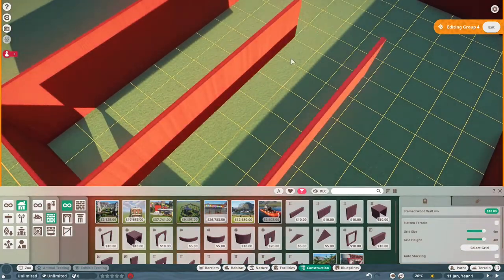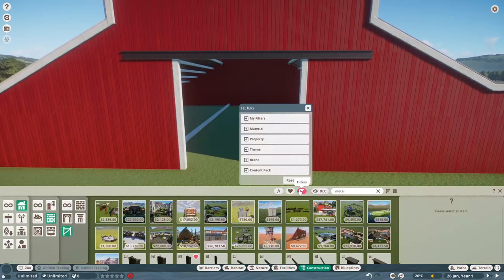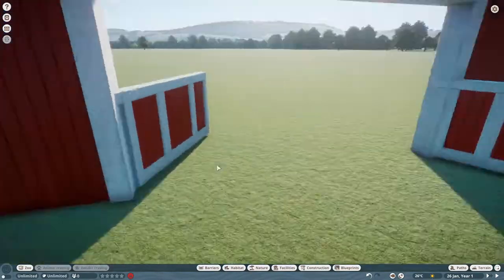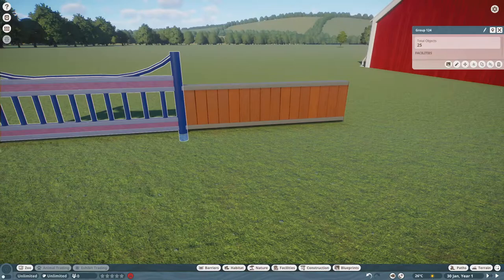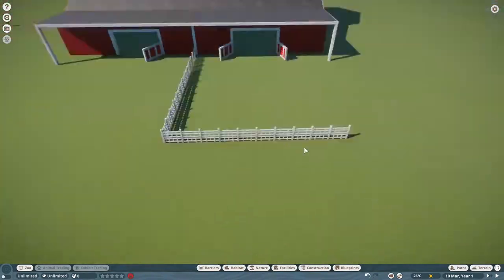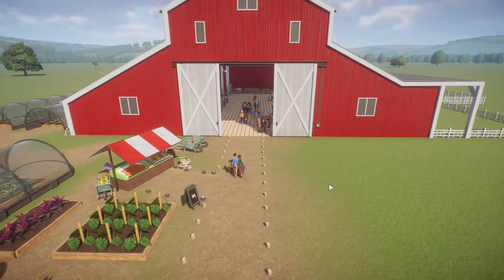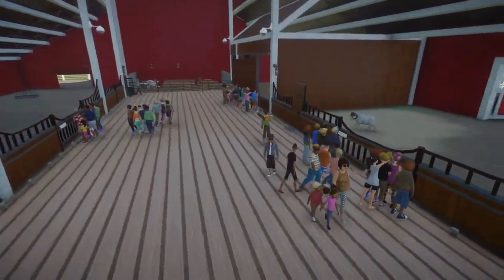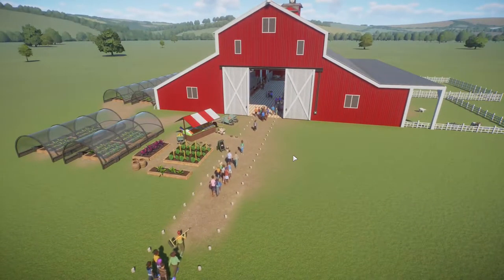Farm and Barn Petting Zoo - Horse and Pig Habitat | Planet Zoo Mods | Speed Build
in this Planet Zoo video I create a barn and turn it into 3 habitats with the use of mods... bringing in horses and pigs!!